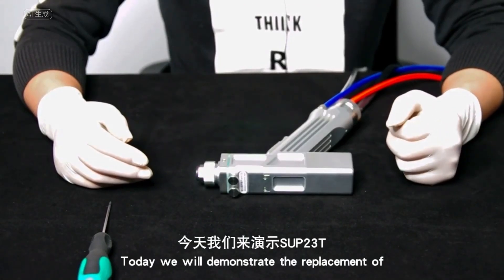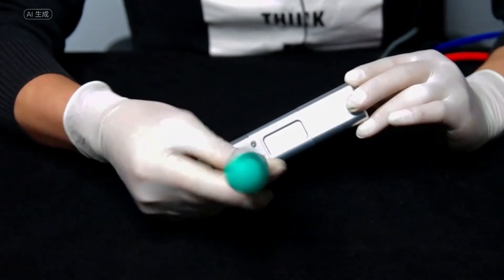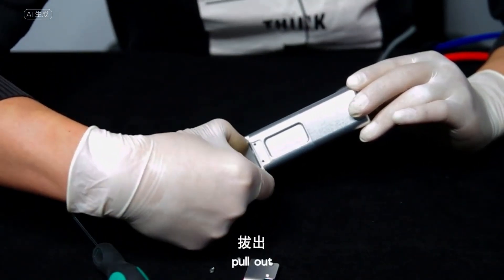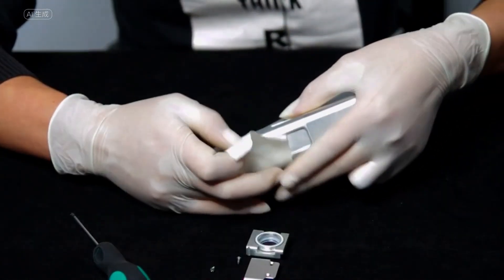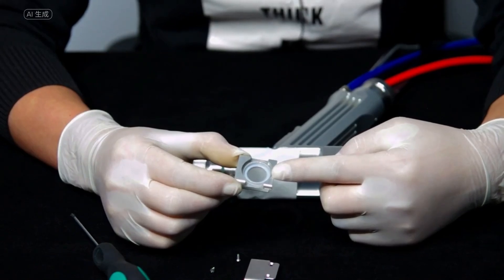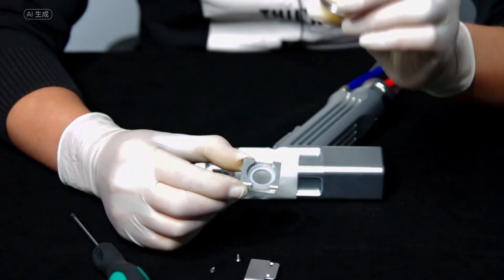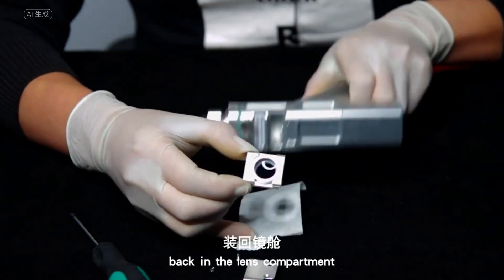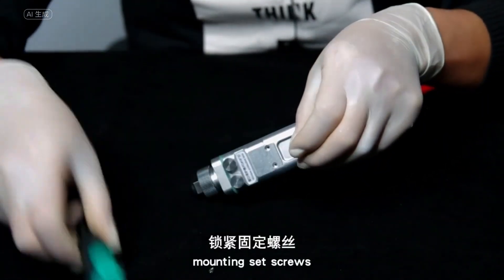How to replace the focusing lens of SUP23T handheld laser welding machine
Note:
1. Please pay attention to the site environment when replacing it. It is recommended to remove it and replace it in a relatively good place such as the office.

2. Handle with care during installation, and pay attention to the horizontal placement during installation.

3. Be sure to clean the outside of the gun body

4. The original lens is integrated with a bracket, which is convenient for replacement. Please do not use glue to stick the lens yourself.